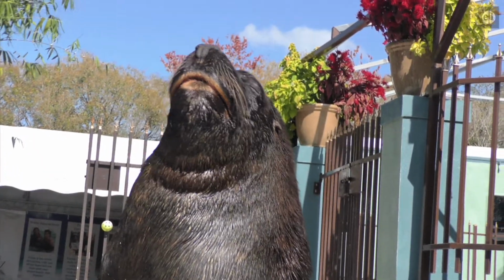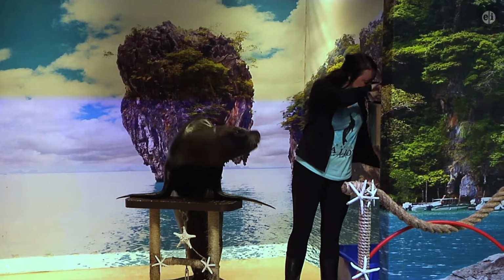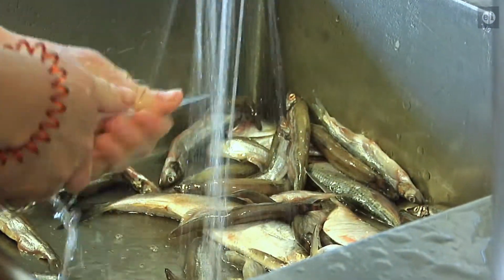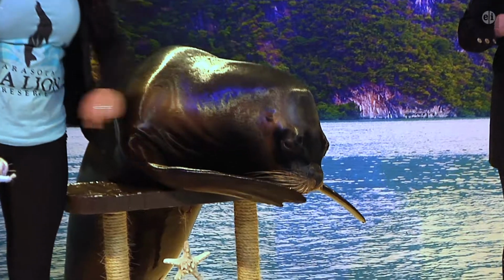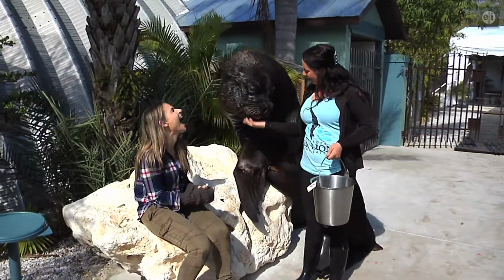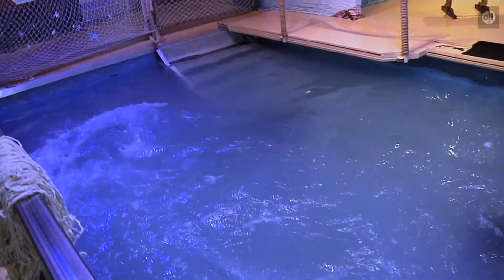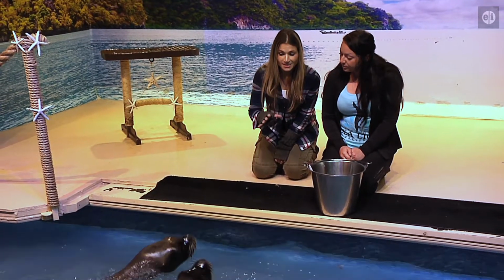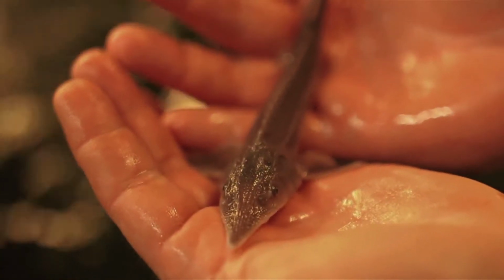Animal Outtakes Episode 14, Season 6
Station commercial break are in black.